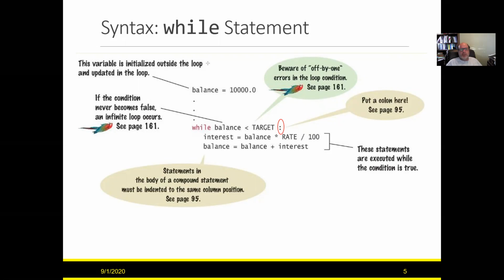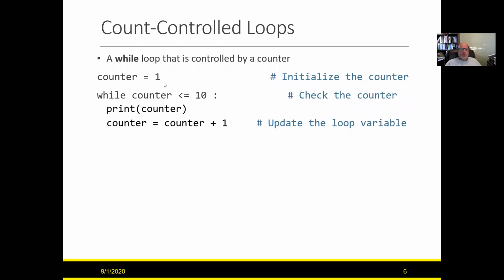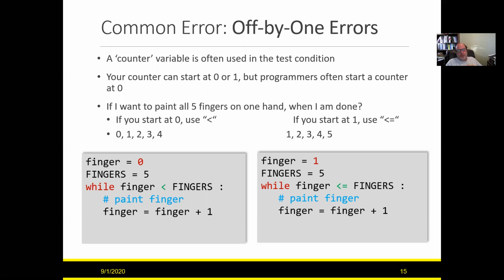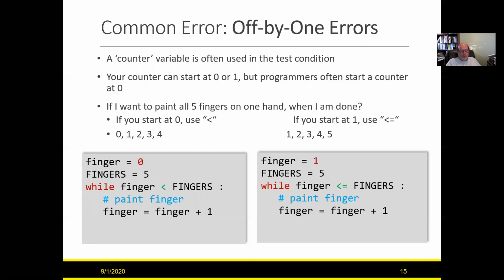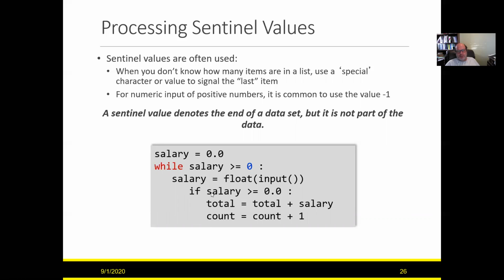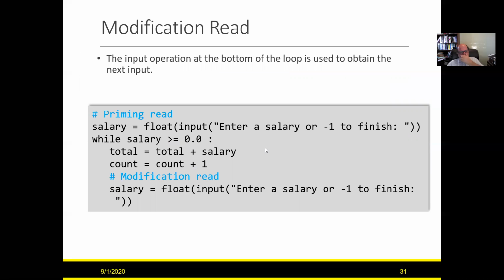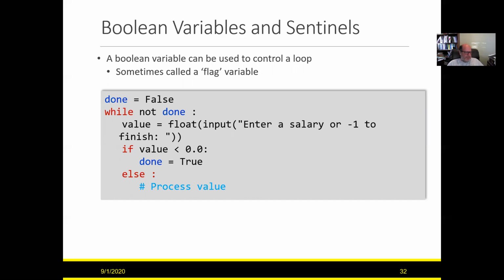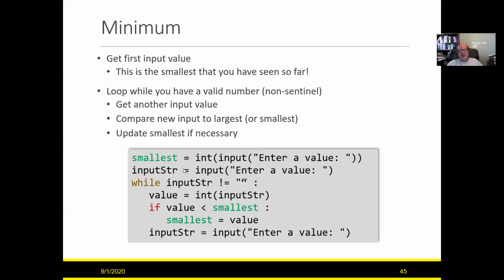Python Chapter 4 Loops - part 1 while loop